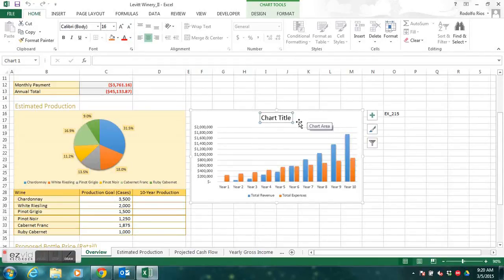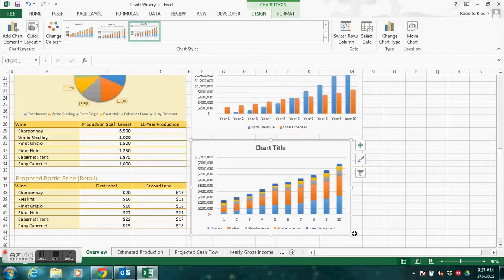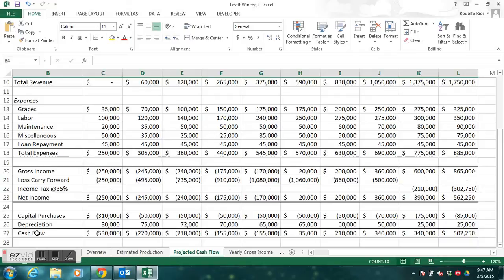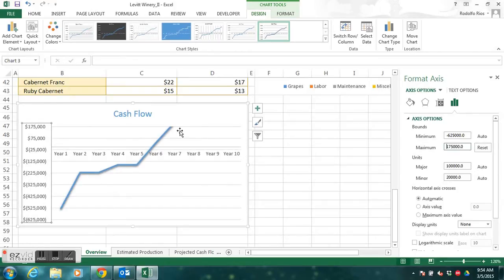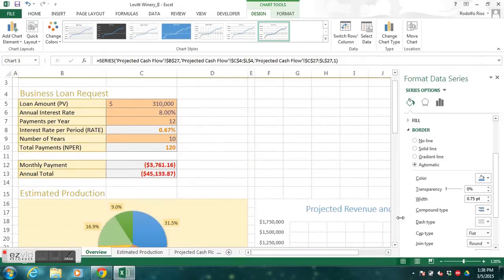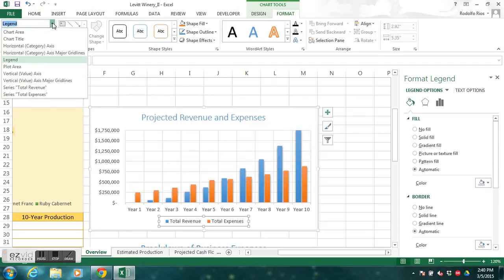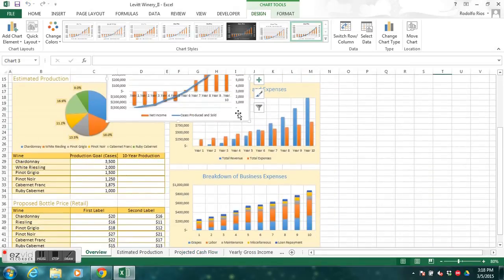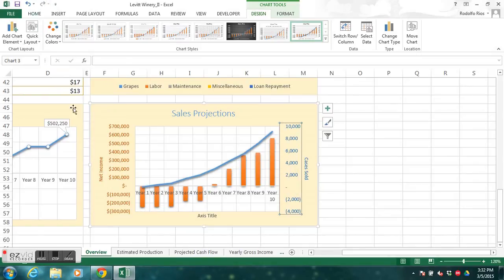CIT 107 Tutorial 4 Part II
CIT 107 - MS Excel: Tutorial 4 Part I